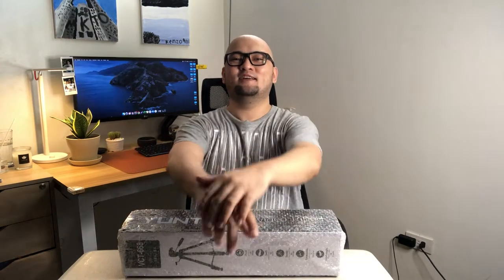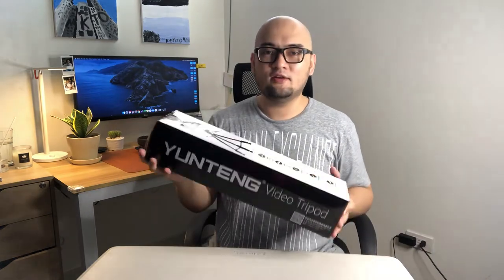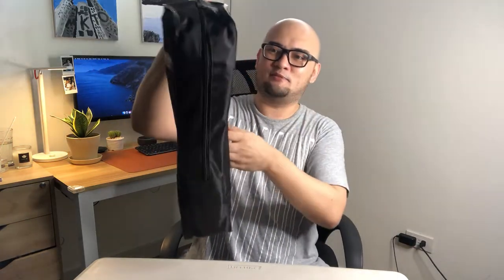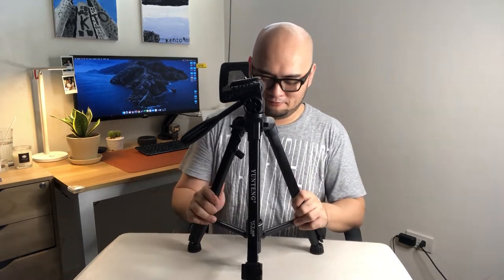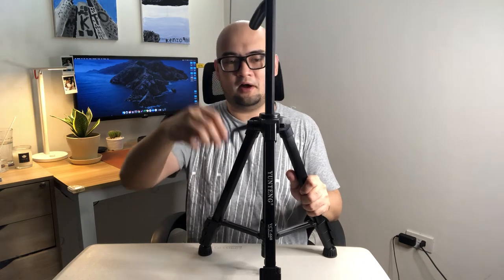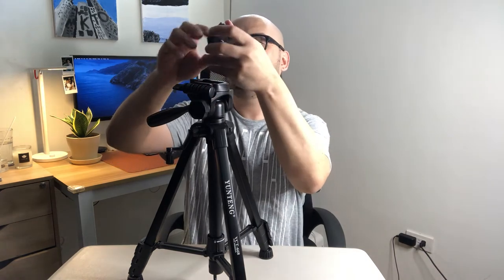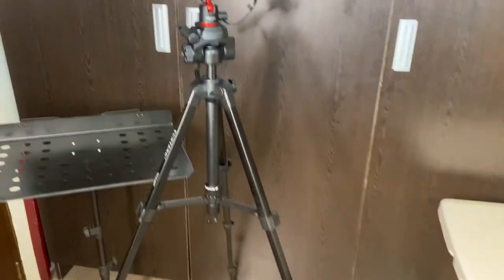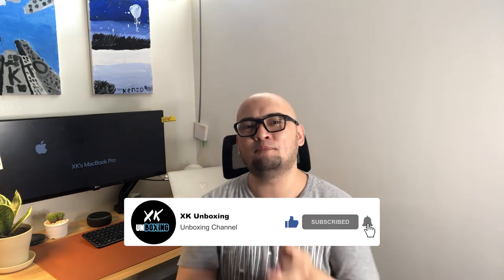Perfect Budget Tripod | Yungteng VCT668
Hi Guys! Today we are gonna be checking out this budget tripod from Yunteng. VCT-668! The build quality is solid and its an amazing tripod for its price tag. This is a perfect tripod for those who are in a budget and just started to do vlogs like me. Im so happy with my purchase on this tripod.